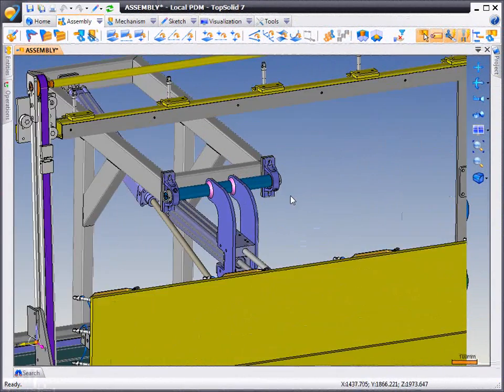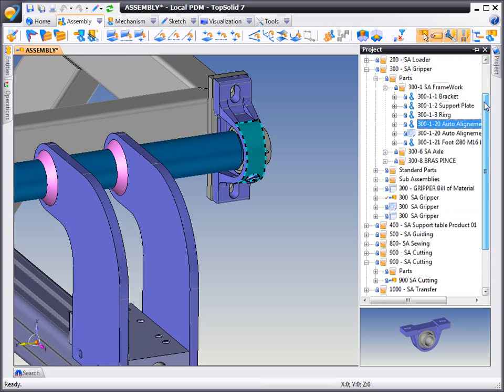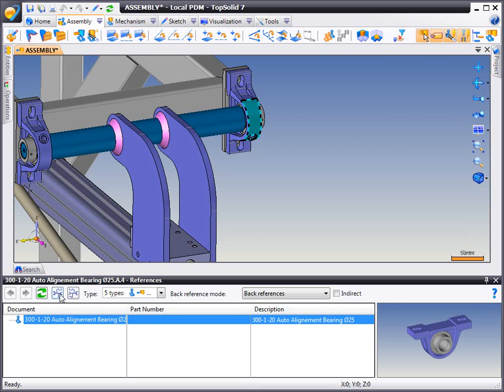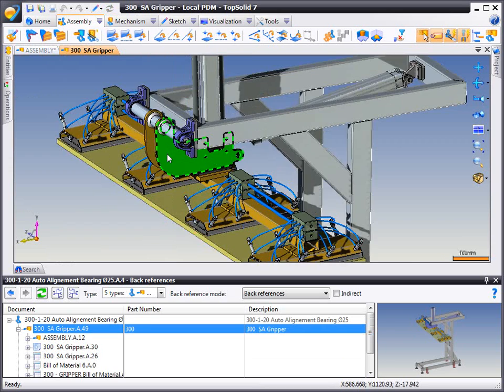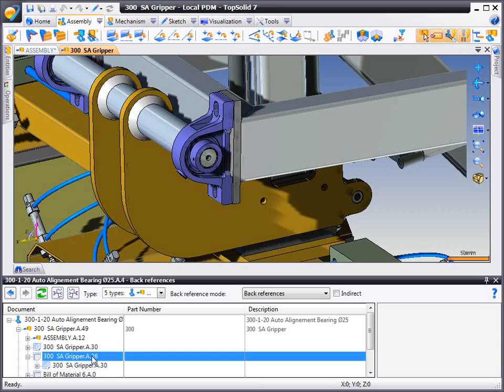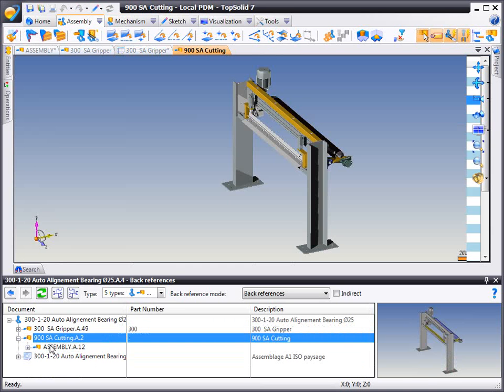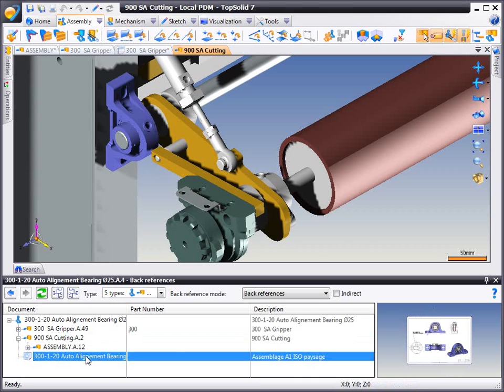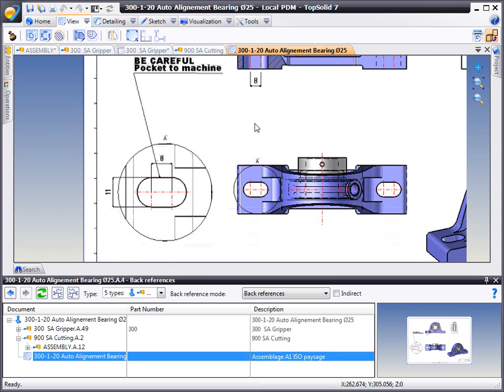Quick Search with TopSolid 7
In this video, we are going to show you how to analyze the use-cases of a given part by using direct reference searches, as well as back reference searches, to see where else the part might have been used.